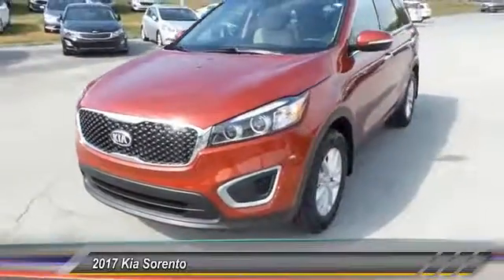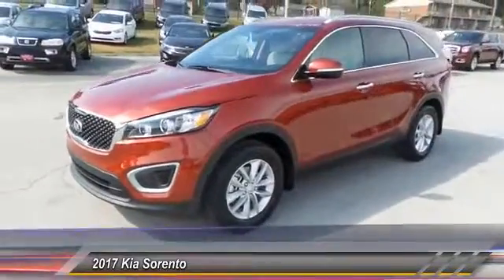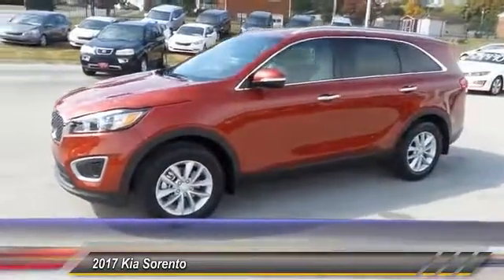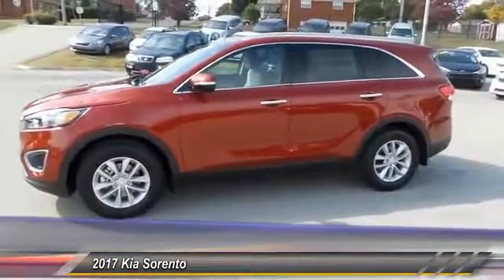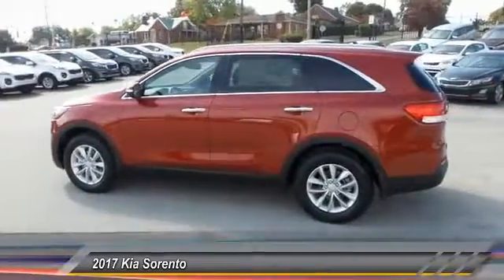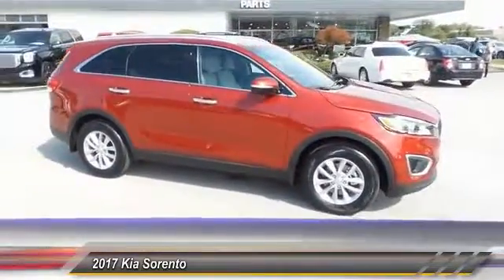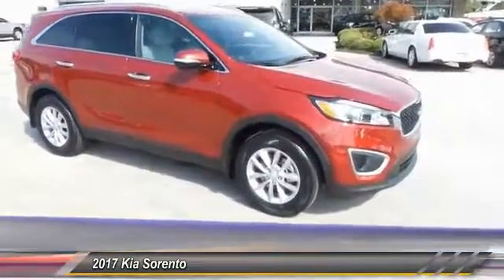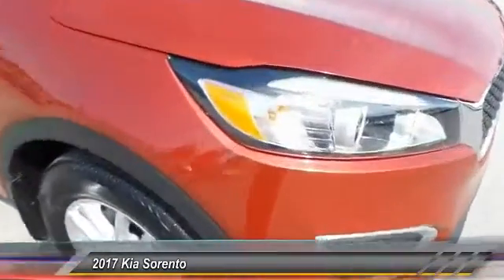2017 Kia Sorento New • Rusty Wallace Auto • Morristown, TN • Live K4833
NOTITLE